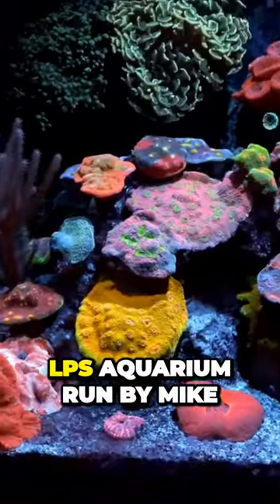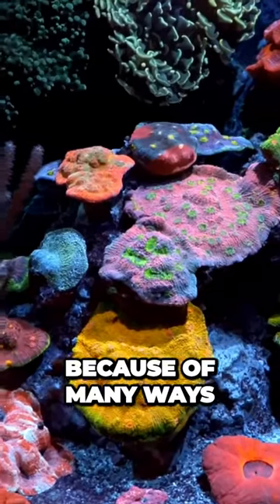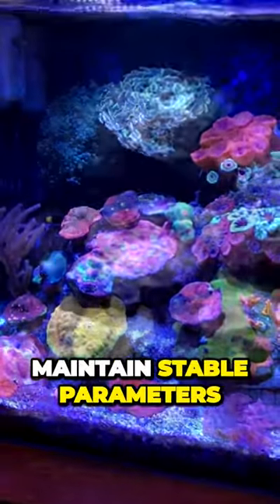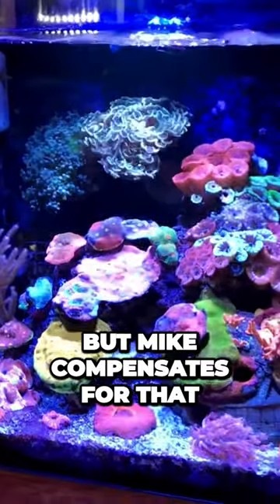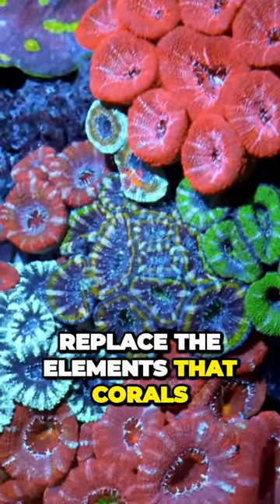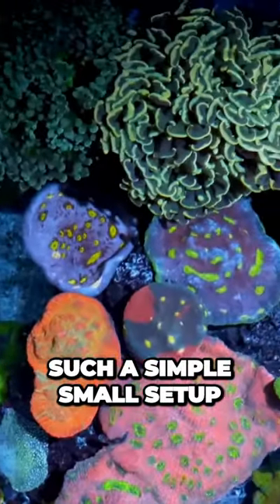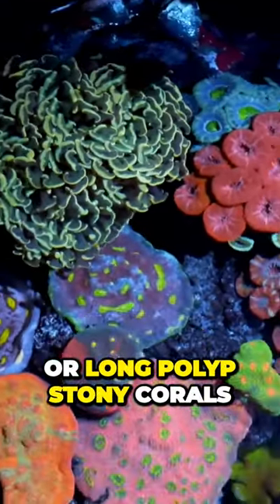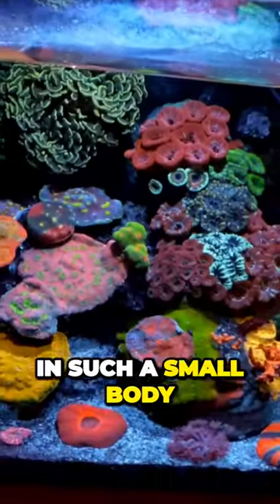Simple Tricks for Thriving LPS Corals in a Small Aquarium